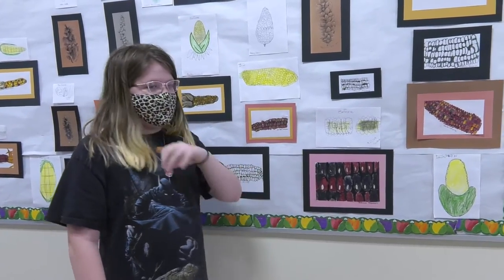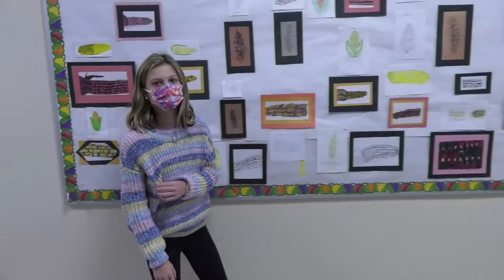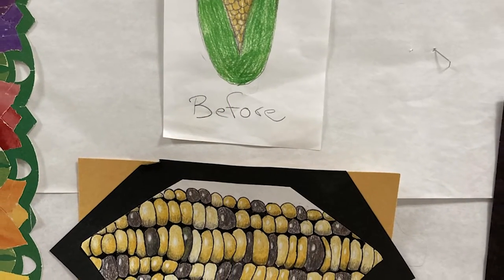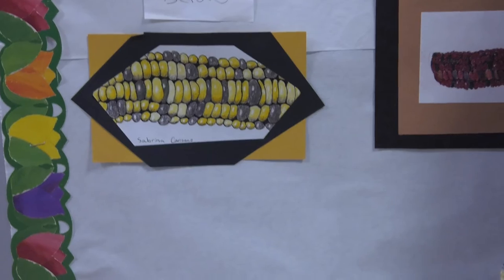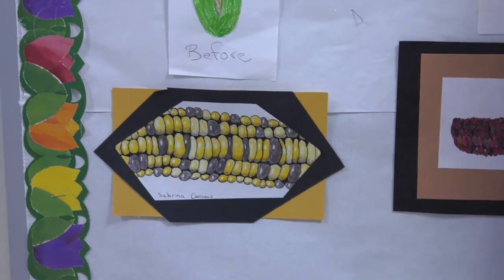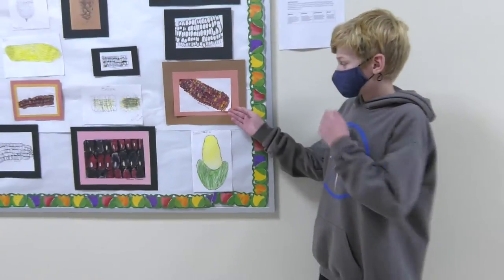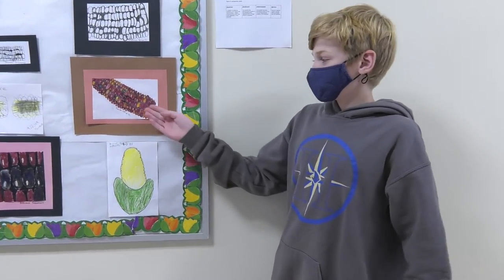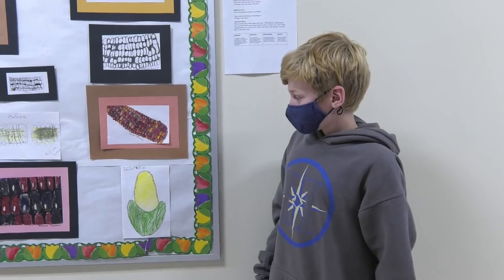Hampton Students Art Projects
Hampton Academy students recently worked on 'Before and After' drawings of corn.  Here are a few of the artists.